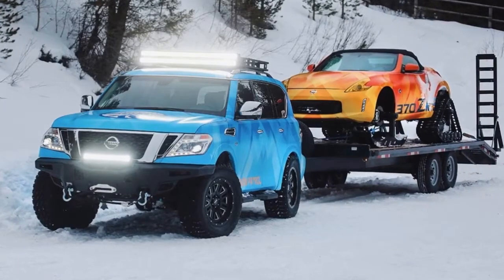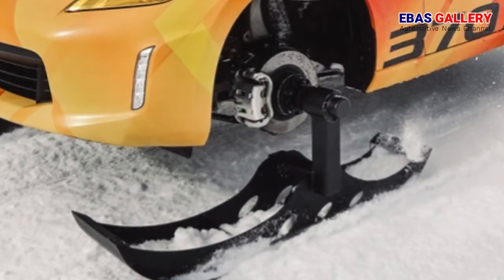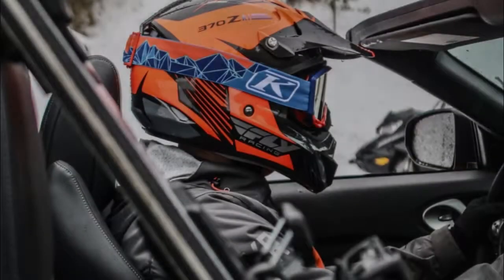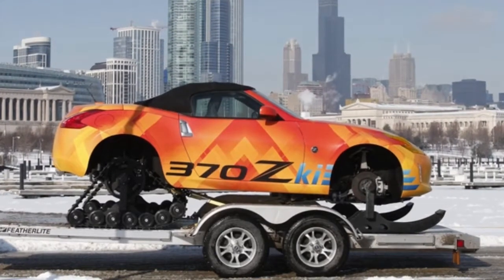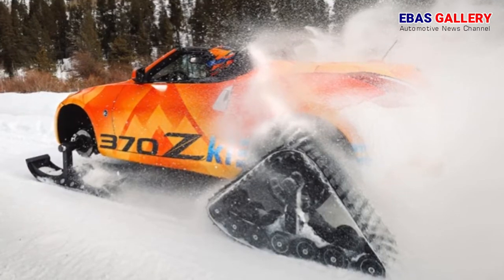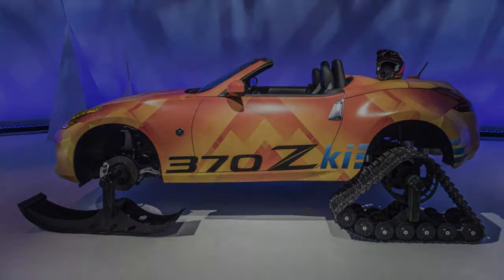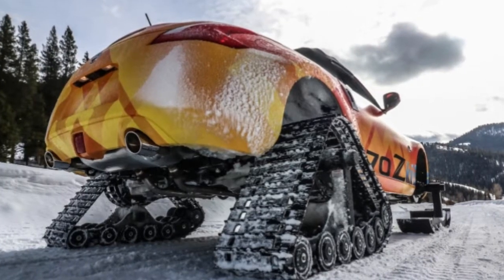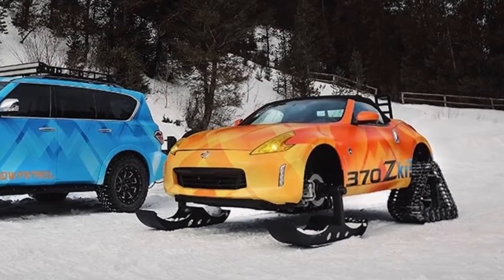Nissan 370Zki Snowmobile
Nissan 370Zki, Nissan has an affinity for snow. A few years back, we blasted a trio of Winter Warrior concepts around some Midwestern ski slopes. Those Chicago Auto Show-bound crossovers were equal parts awesome and outlandish thanks to a set of four-wheel tracks, but 2018's sequel really takes things to a new level. At least that's the conclusion we came to after figuring out just the right moment to flat-foot the Nissan 370Zki concept out of a corner in the mountains of Eastern Idaho. The 370Zki (pronounced 370 ski) is the end result of asking "what would happen if we turned a sports car into a snowmobile?" Simply put, Nissan took a standard 370Z Roadster and replaced the wheels with skis and four-foot long, 15-inch wide tracks from American Track Truck, the same supplier that equipped the Winter Warrior trio. They then tinted the headlights and covered the car in a bright orange wrap from Icon Image Graphics to make it pop against the backdrop of snow and evergreens.